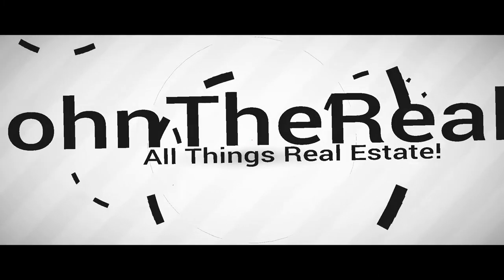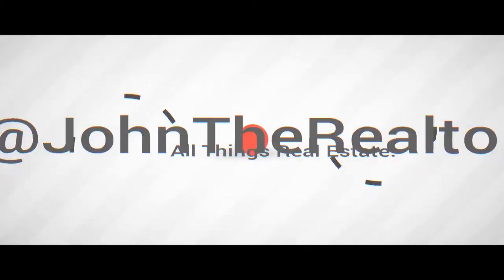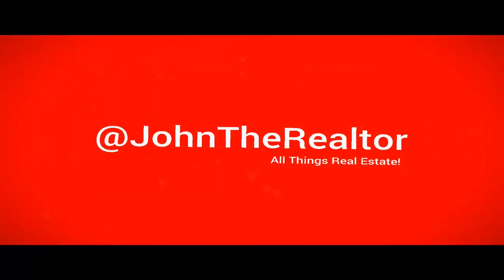Becoming a KELLER WILLIAMS Realtor and transitioning TIPS!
Learn how to become and transition into Real Estate today!  Educational and informational within the business too.  I'm here to motivate current agents and educate new agents and people out there with questions.  Have questions?

If you are in California and are interested in a Real Estate school, click the